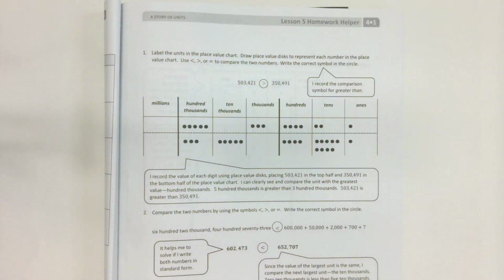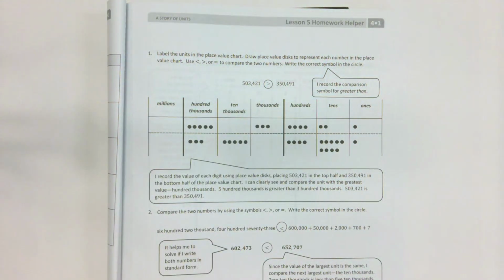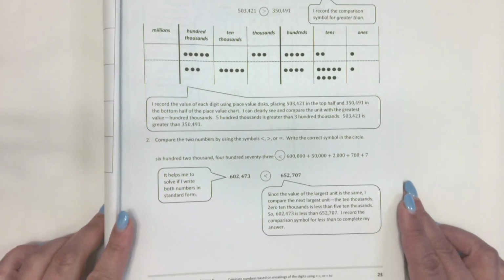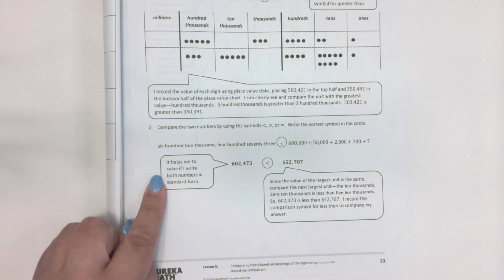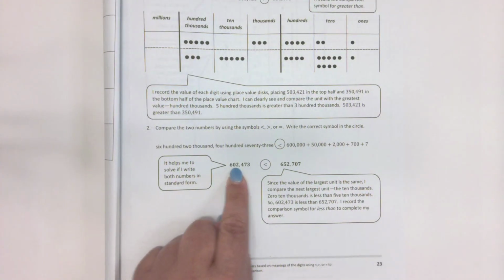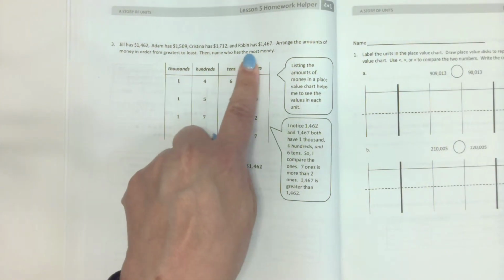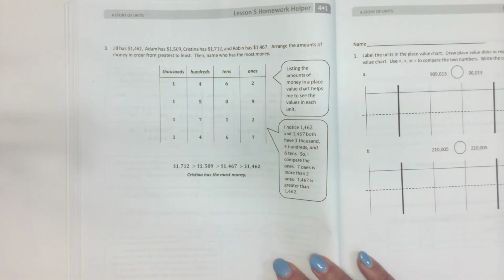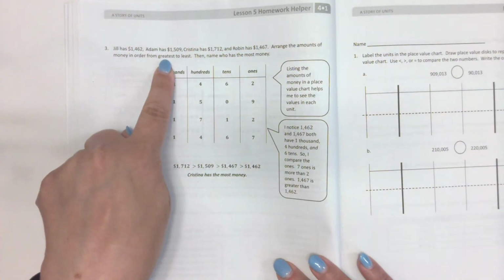Gr 4 Module 1 Lesson 5 Succeed